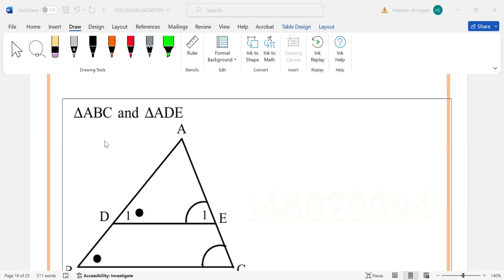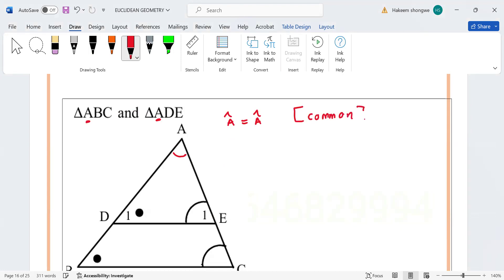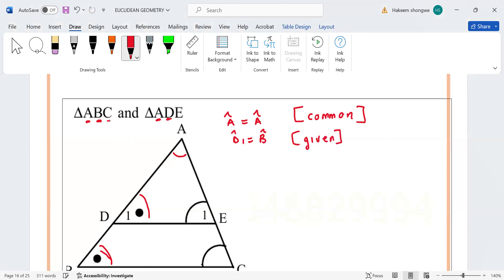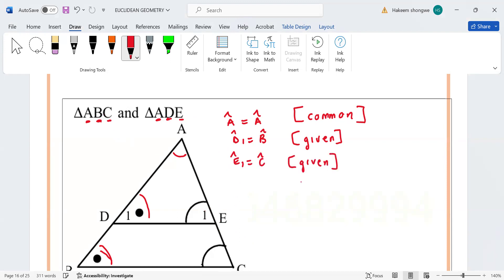ACTIVITY 6 2 Prove 2 triangles are similar using correspoding angles